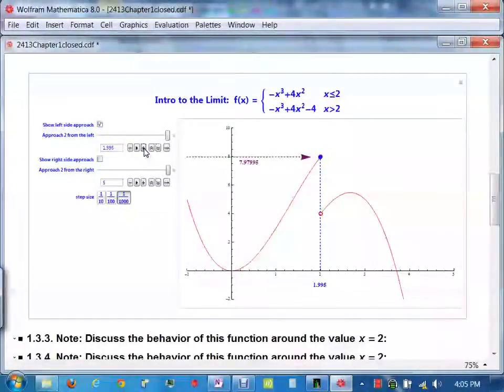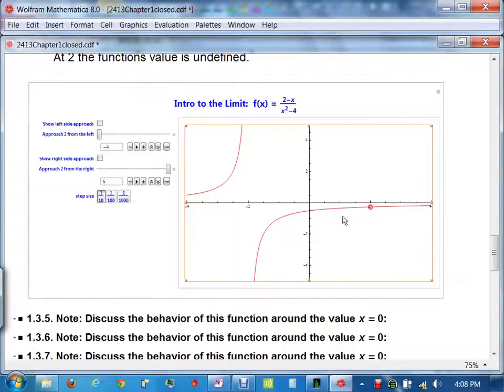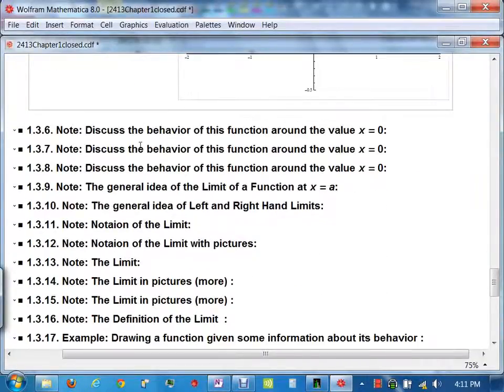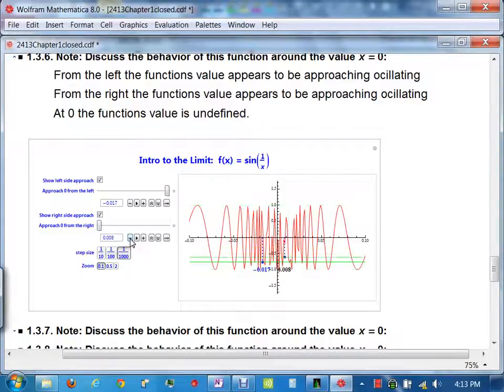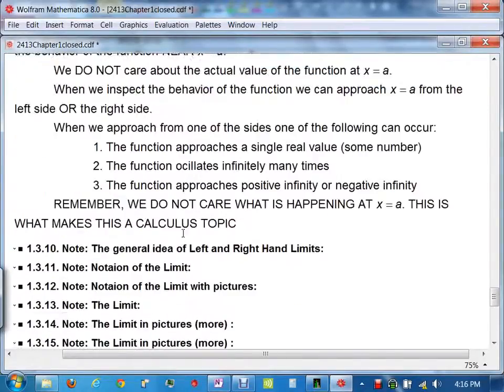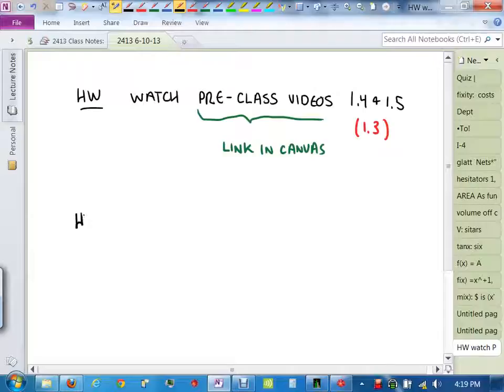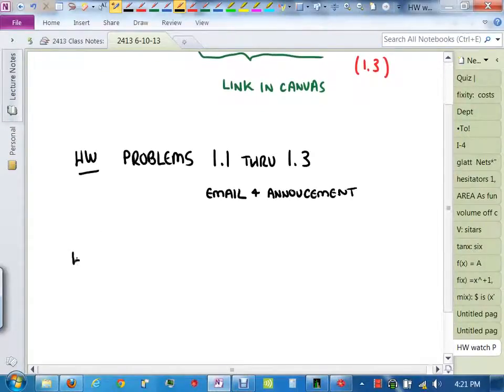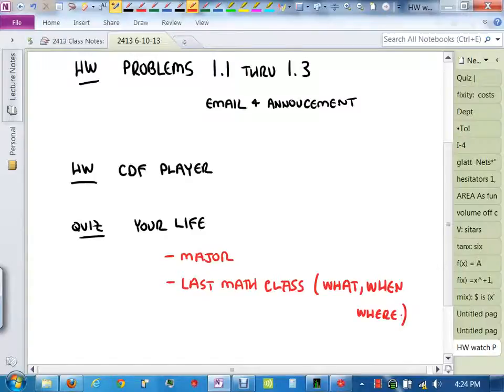2413 Class Video 1-1 and 1-2 part 9